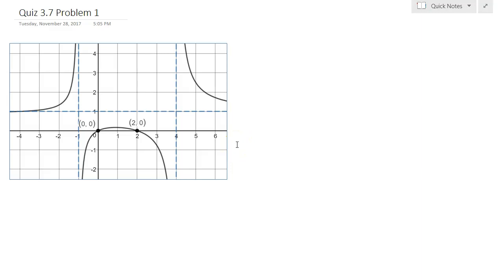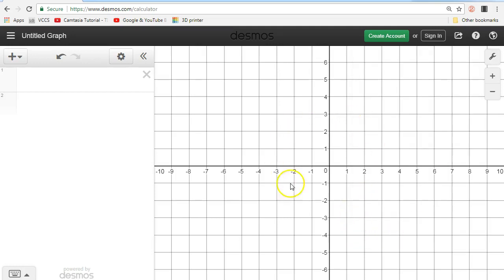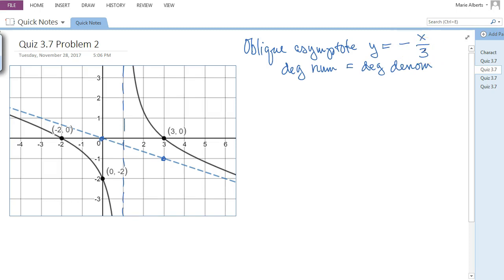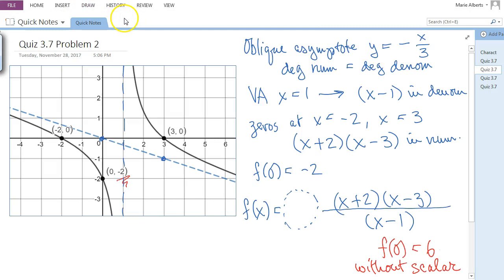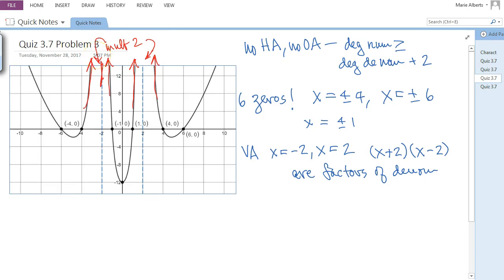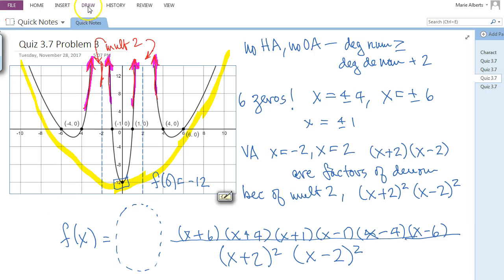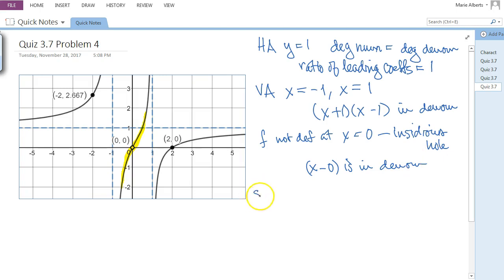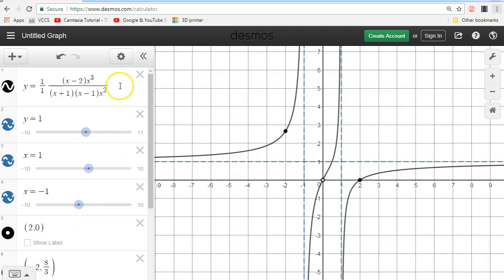Quiz 3.7 solution Rational Functions